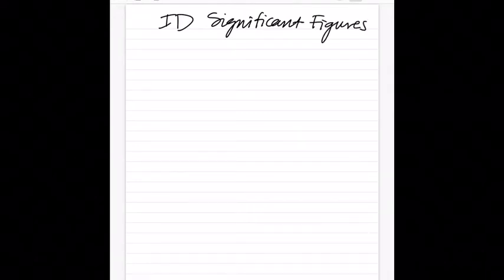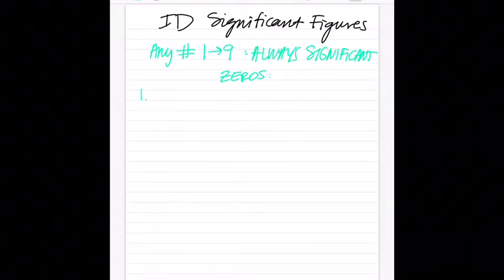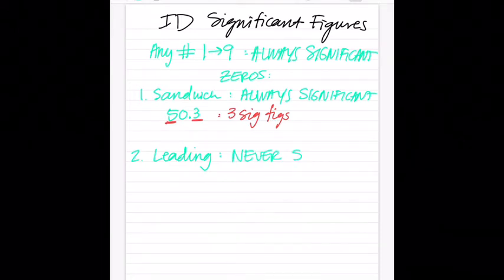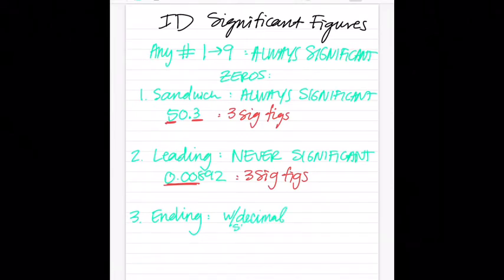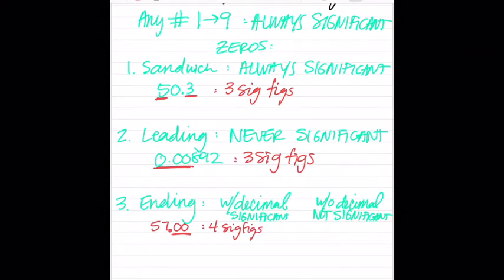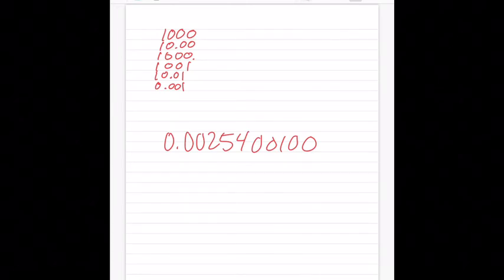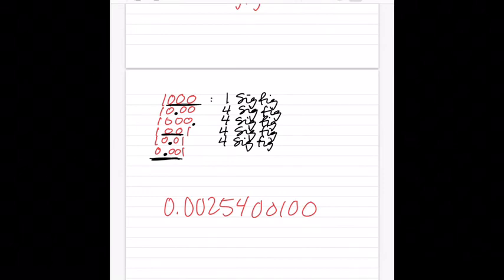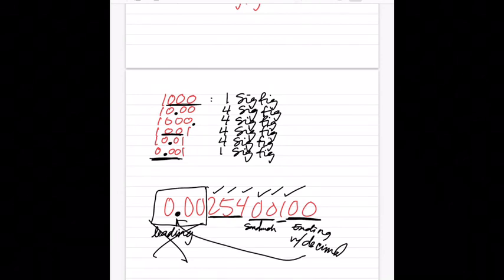Identifying Significant Figures